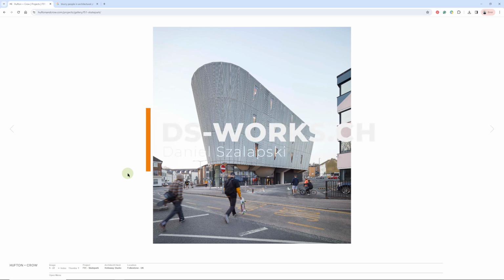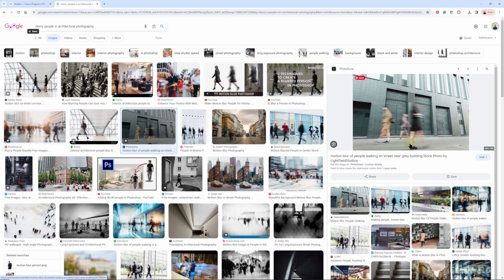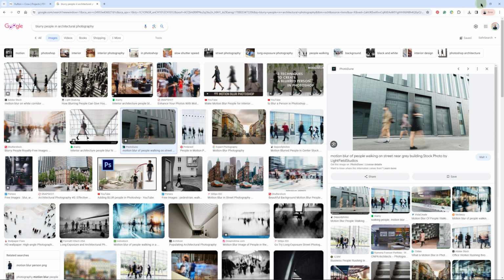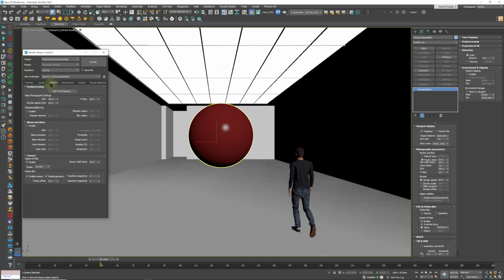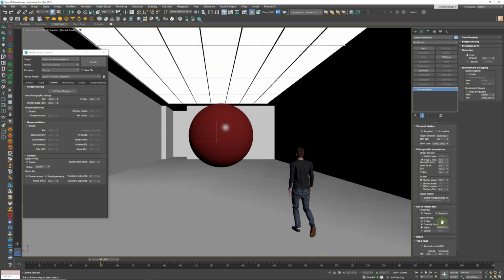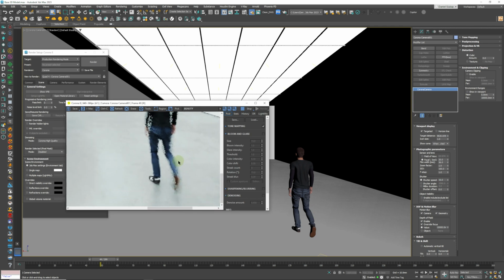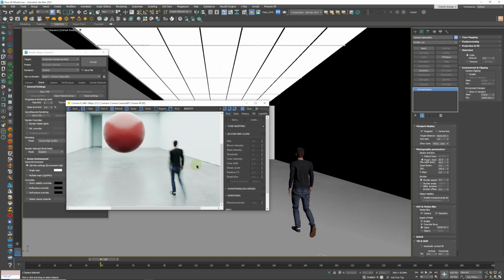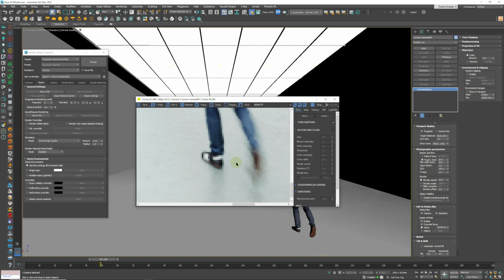3D CHARACTER MOTION BLUR IN 3DS MAX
In this lesson, we will learn how to add motion blur to 3d animated characters in 3ds max Corona and Vray.